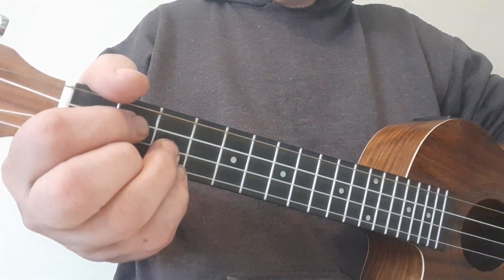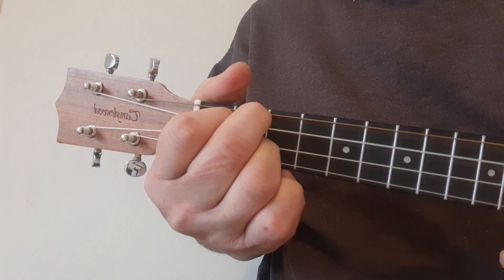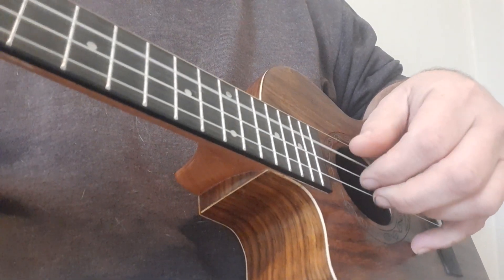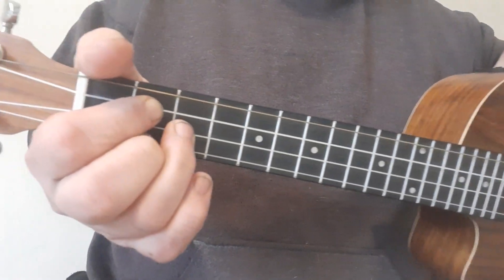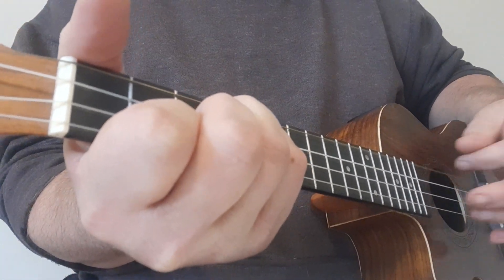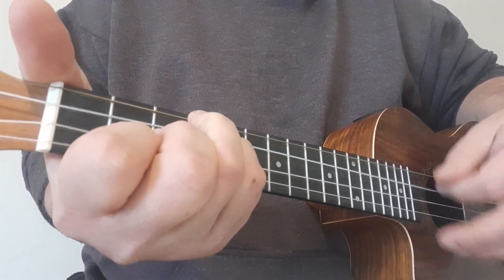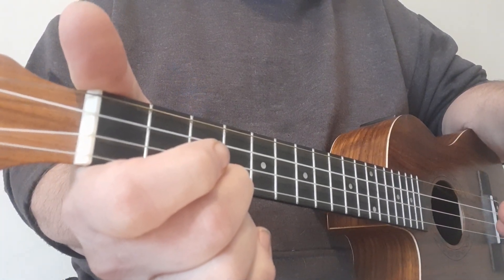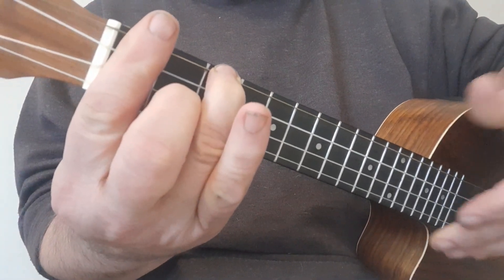the Story - strumming & picking study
ukulele, uke, lessons, tuition, tabs, chords, riffs, Brandi, strumming, picking, Carlile